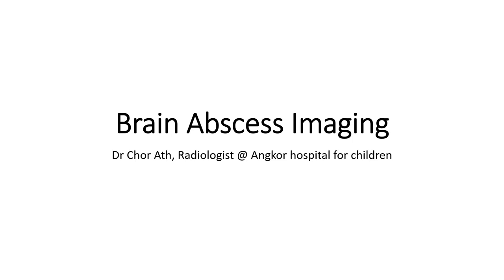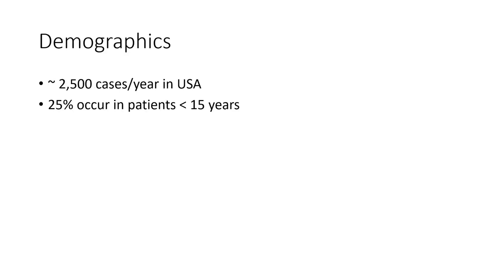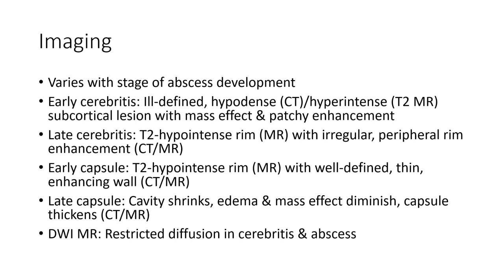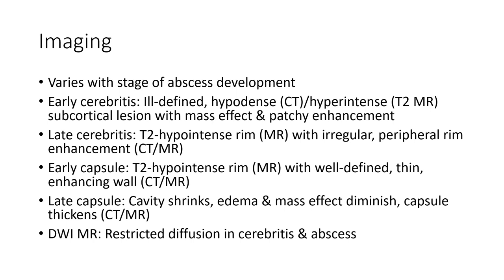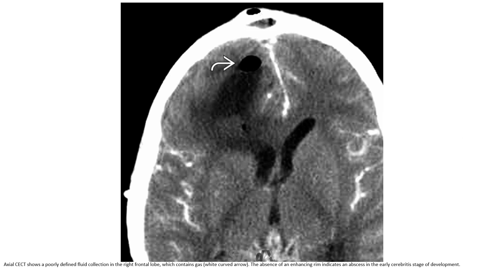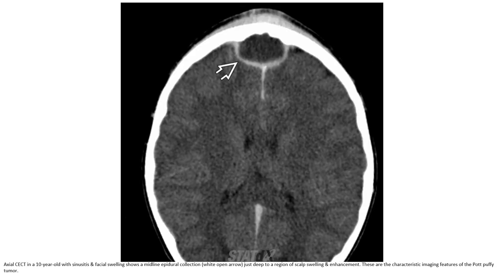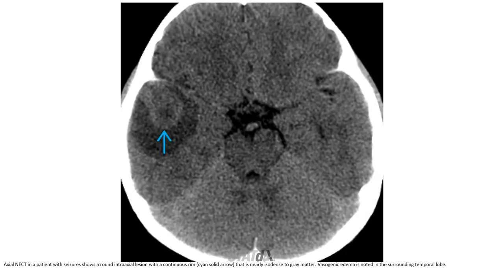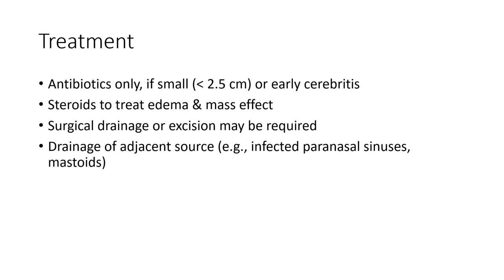Brain Abscess Imaging